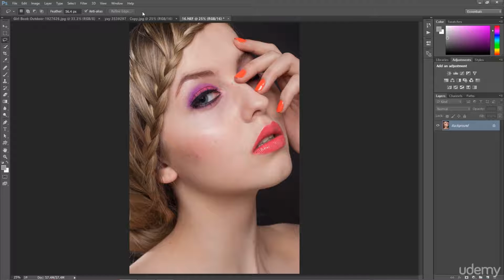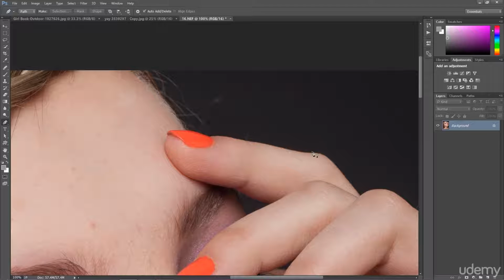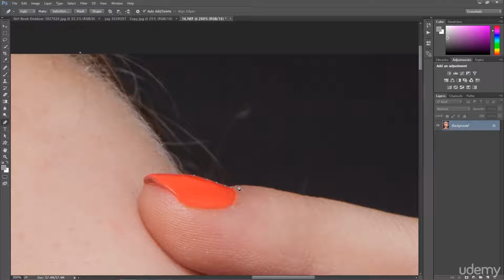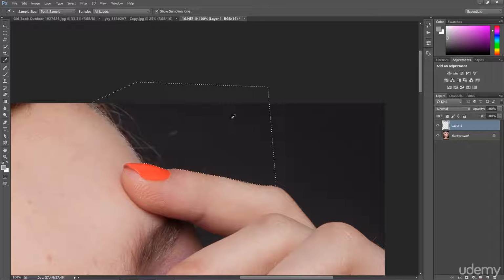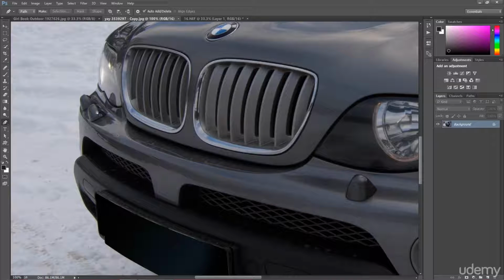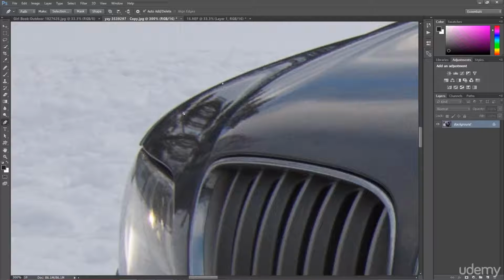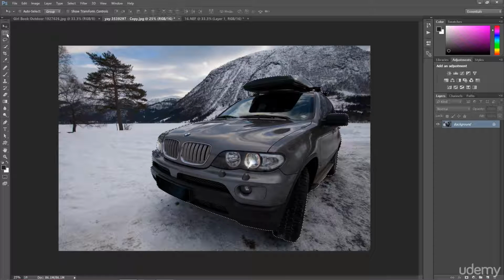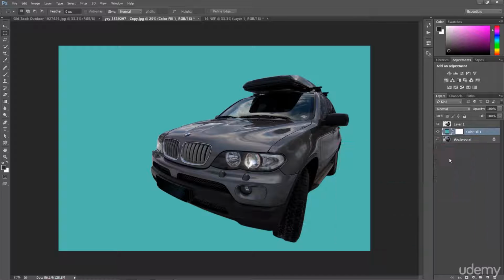Pen Tool Selection